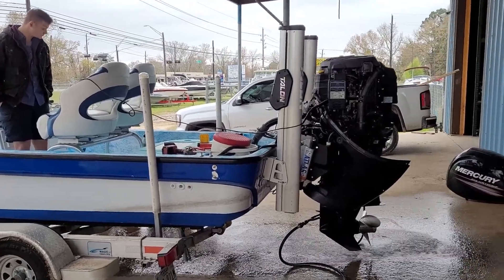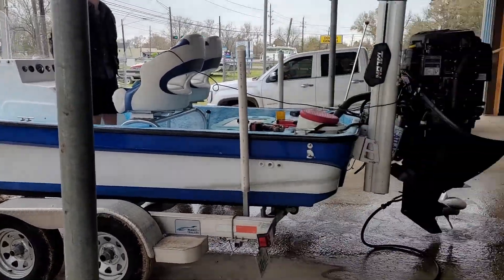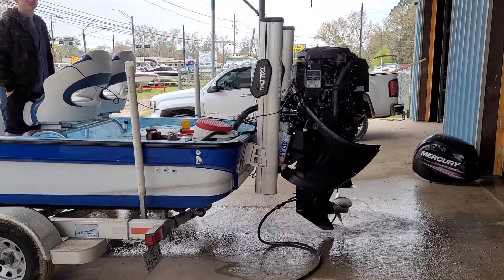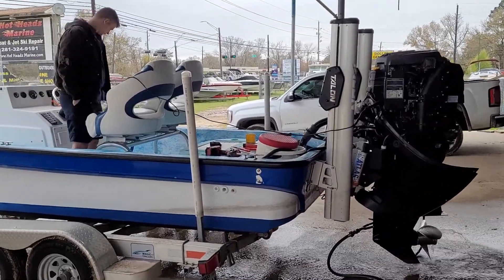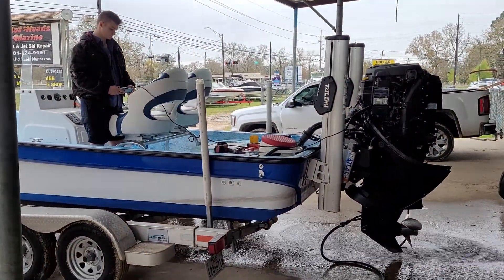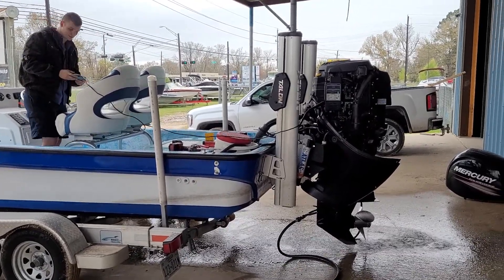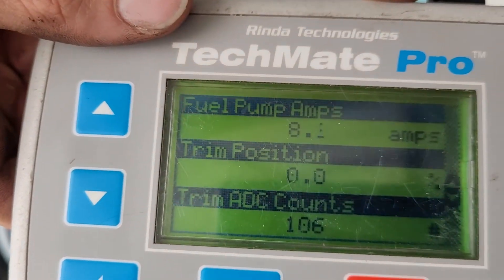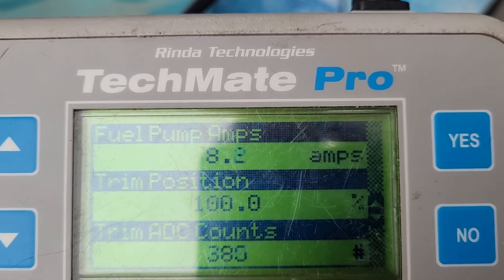Mercury 150 Four stroke trim angle diagnostics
Update: 12-15-21 New trim sender on engine pivot pin resolved the issue. The factory cut-out point is 35° That's when the engine will start cutting out. So since the average transom angle on a boat is 12° That's gives an average max trim angle of 23° from level bottom of a boat... the plained running surface. 🍻